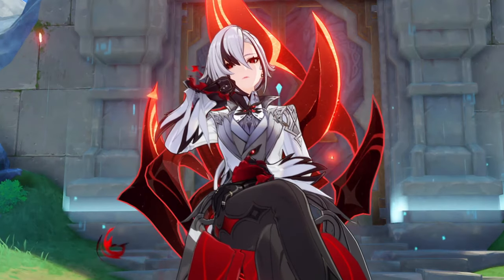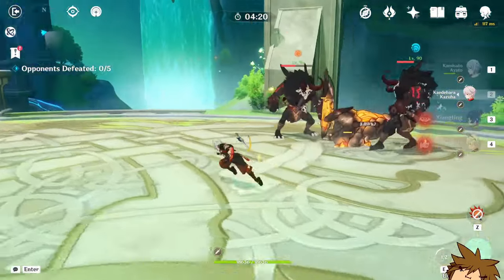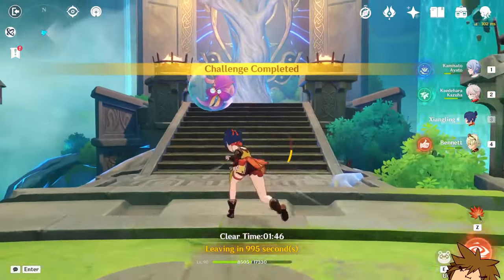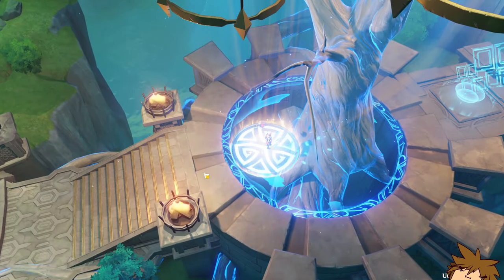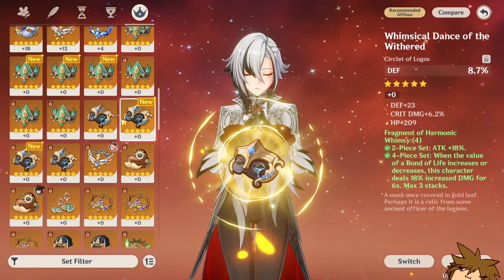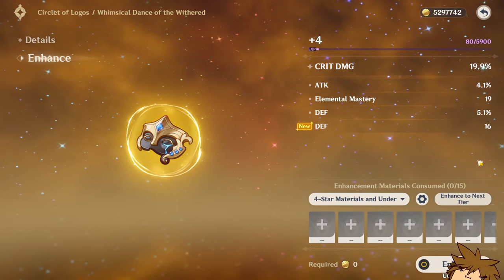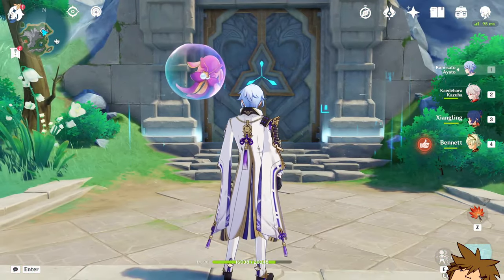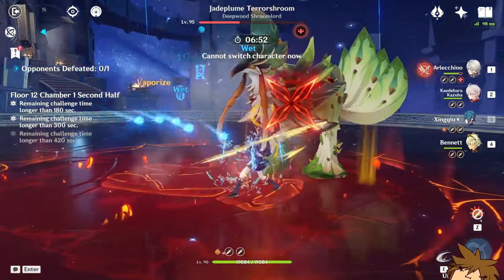I REGRET Spending 2000 Resin for Arlecchino Artifacts...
I regret spending 2000 resin, man this was not good. Though her new artifact set is around 6% better than glad... so... was it worth it?
Chapters:
0:00 - Intro
0:30 - the meat and potatoes
2:00 - Speedrun (Skip this mostly)
2:53 - The artifacts worth mentioning (stats)
5:23 - I try my mediocrchino
6:48 - Conclusion